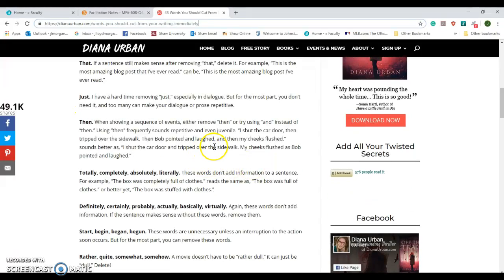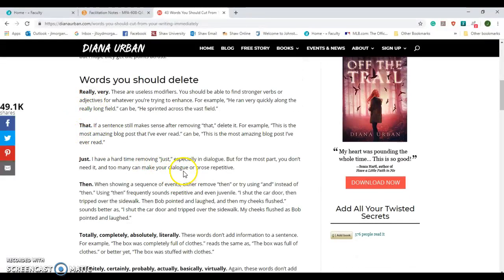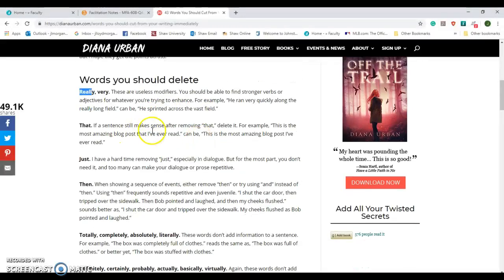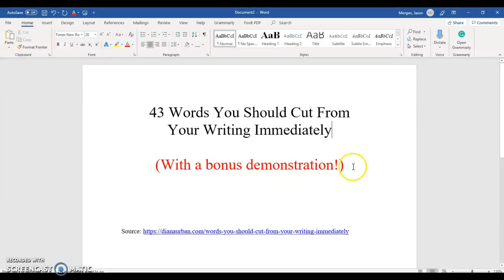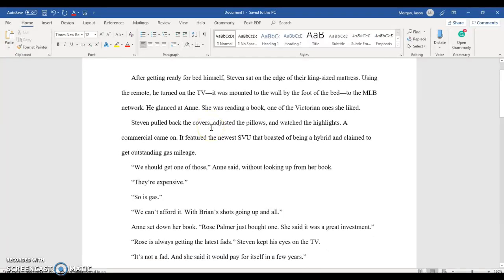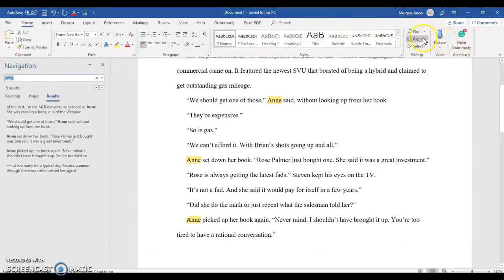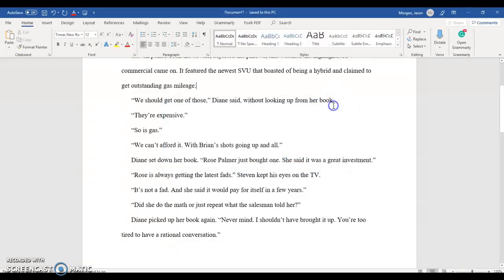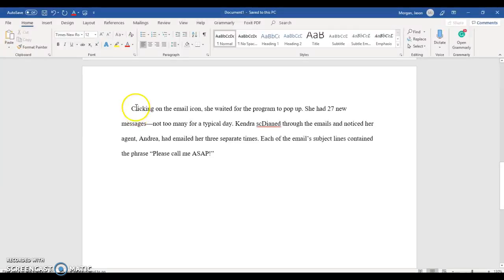43 words not to use in writing with bonus demo (Morgan)